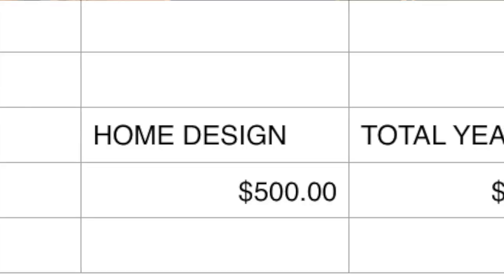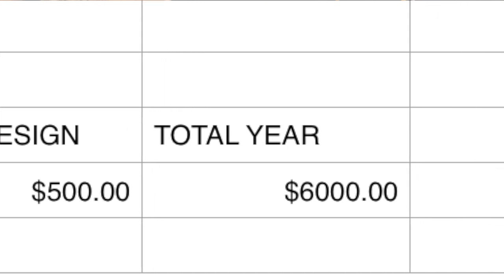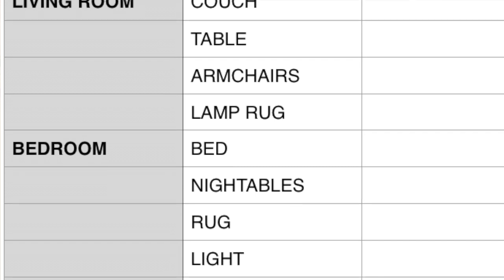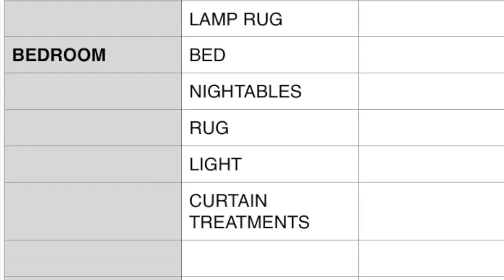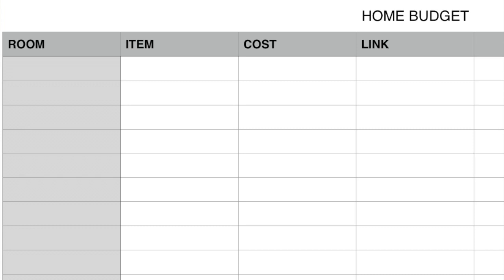Design Budget Made Easy To Reduce Overwhelm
Design Budgets can be hard, but this is  Design Budgets Made easy for your house design and budget I will show you interior design budget examples, and  how to do that for yourself
I am an interior designer who provides ideas for decorating on a budget and other home decor ideas. How to make your home look amazing with a budget, and how to make your home look expensive on a budget is extremely important to know when you set up your home. So here is how to make a  budget for setting up your home

The Pre- Designed rooms are no longer available, but virtual design is.

Say hi on instagram @kayla_llc